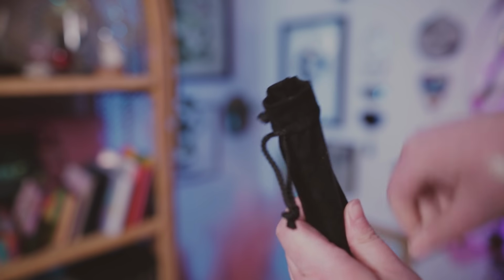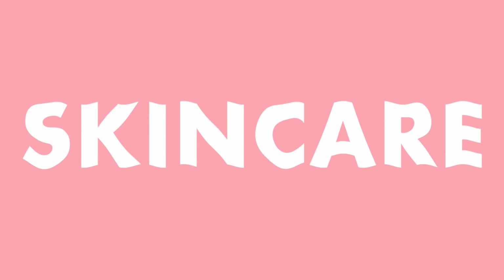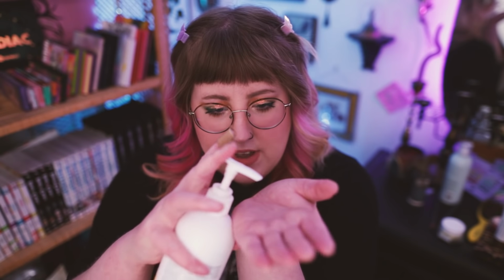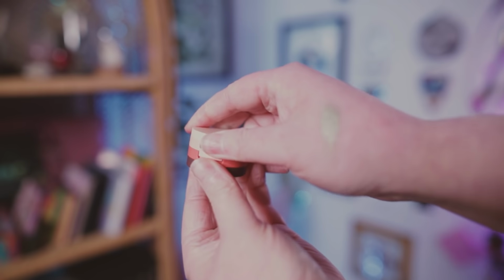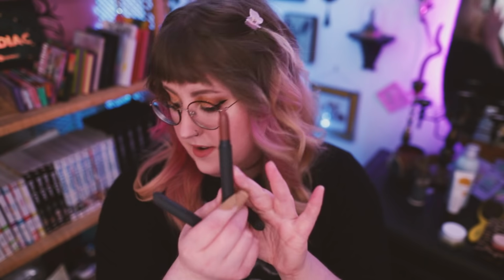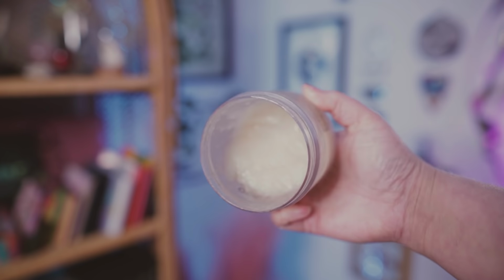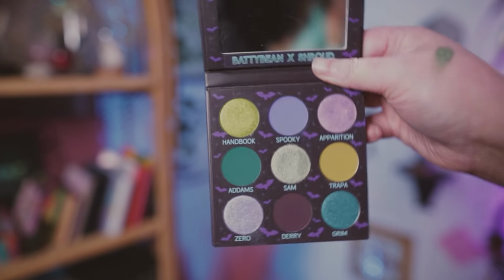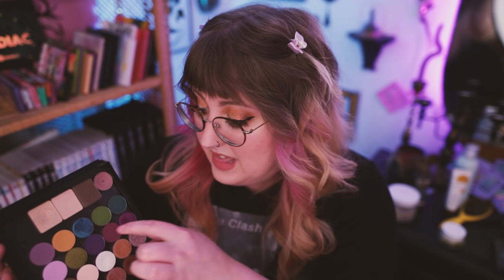CURRENT FAVORITES | dry, sensitive skincare and what I got in the Sephora sale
I'm probably currently live on twitch if you're watching this on Saturday!

WHAT I'M WEARING: (** = sent in PR)
Foundation (Bare Minerals Bare Pro Liquid Foundation)
Mascara (Essence Lash Princess)
Setting Spray

LETTERS AND PR SEND TO:
WOODINVILLE, WA
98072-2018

GEAR***
Microphone: Zoom H6N
Camera: Canon 5DmkIII